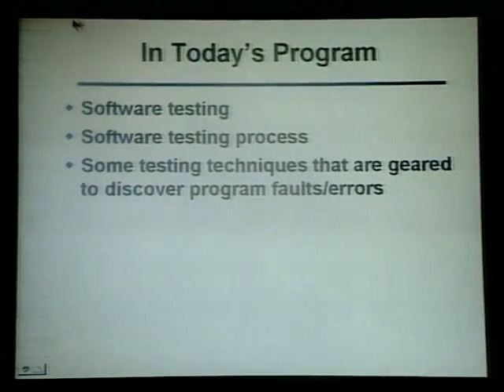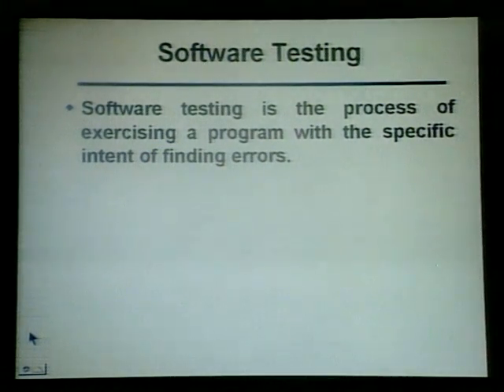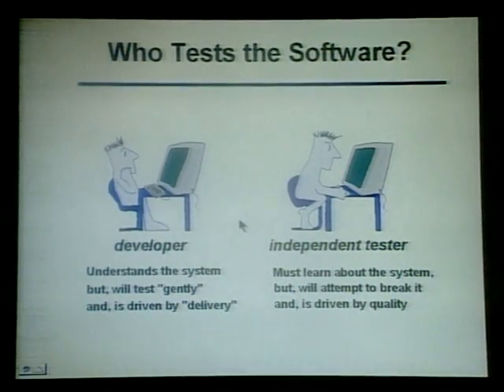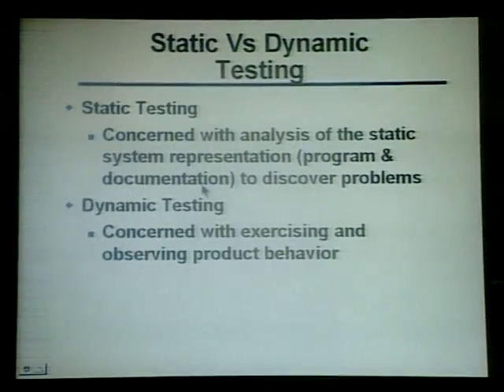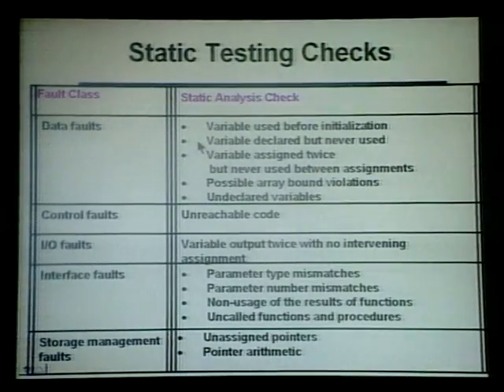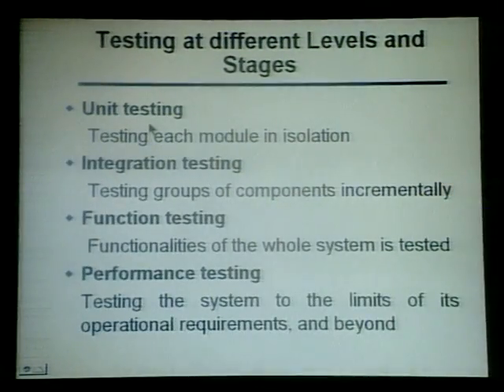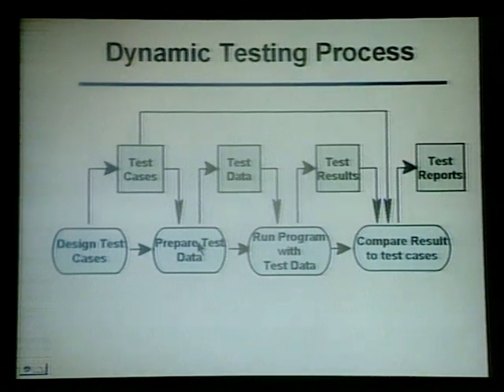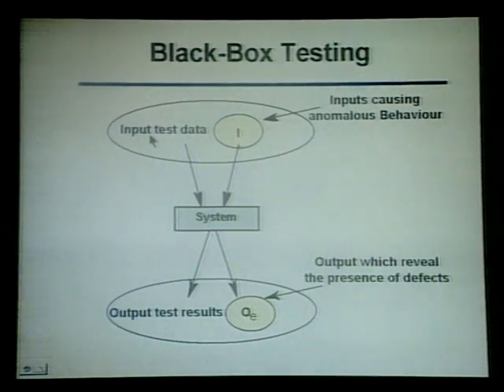AIOU BS Software Engineering 3414 Program 17